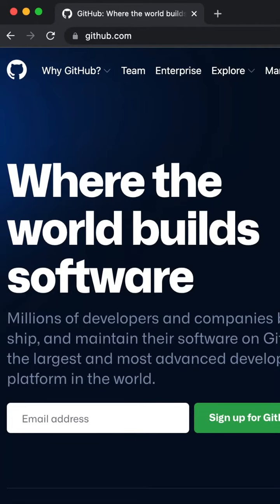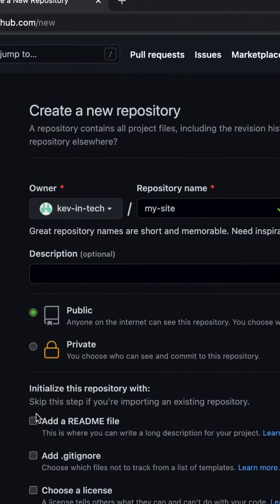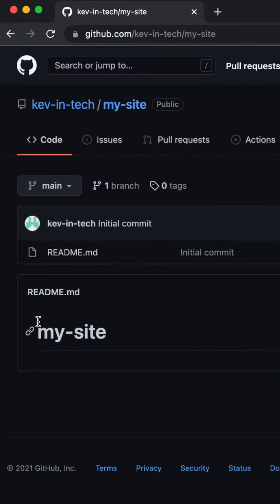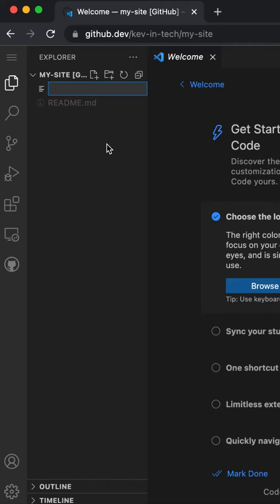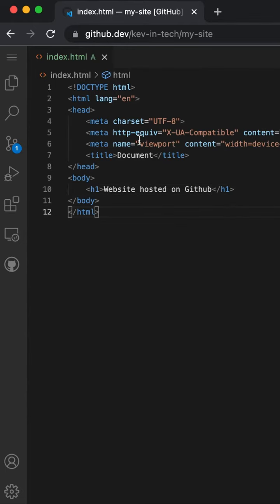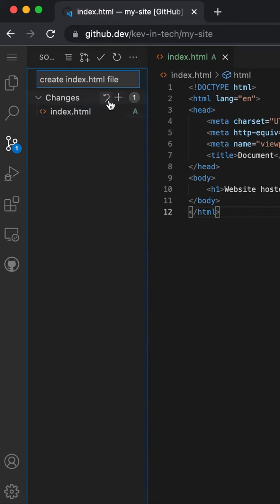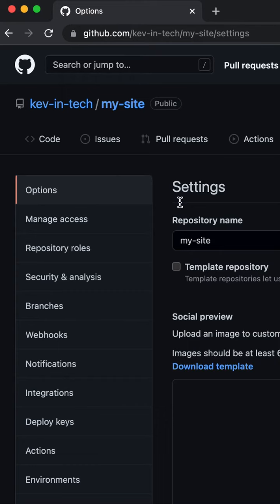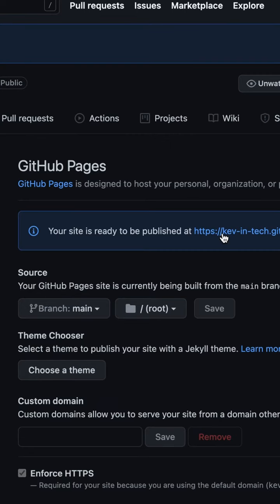How to host your website for free using GitHub?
Follow along with the video to host your website for free on GitHub using GitHub pages.